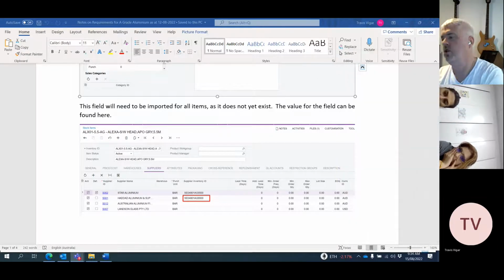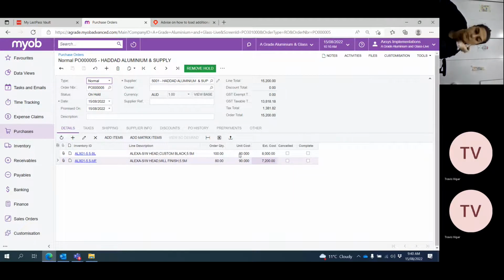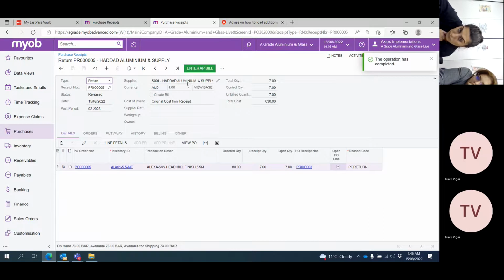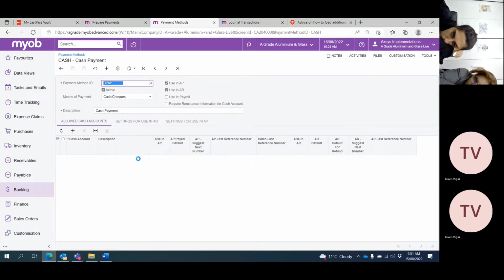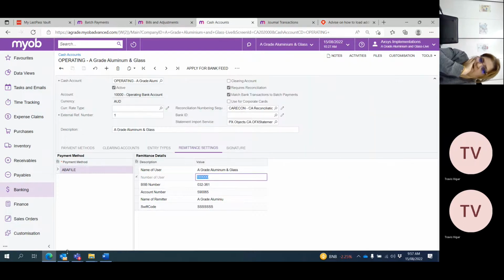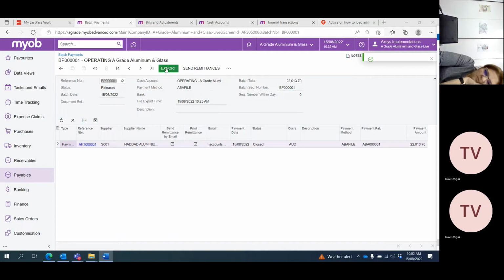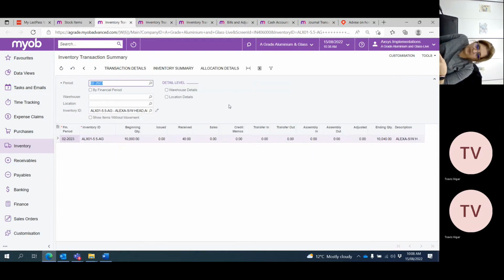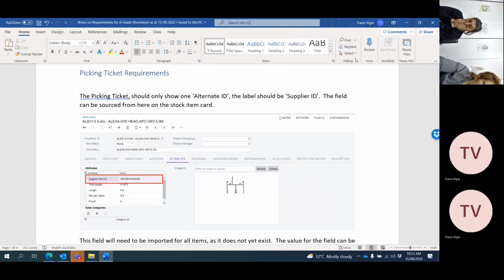A Grade Aluminium Training and Overview 20220815 093439 Meeting Recording